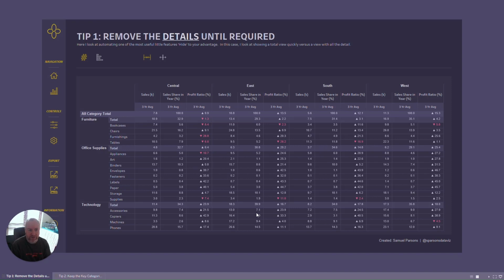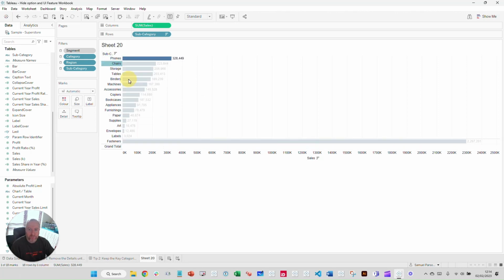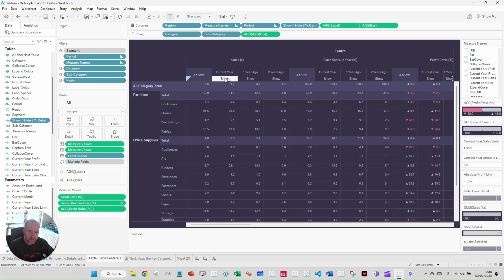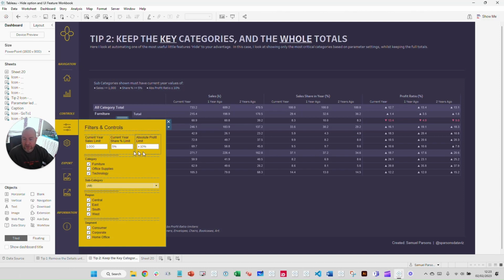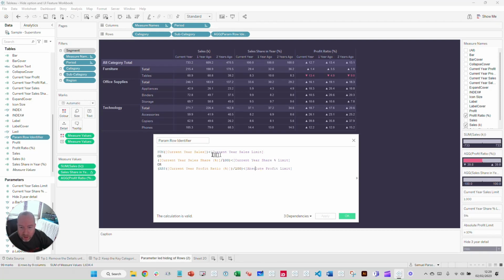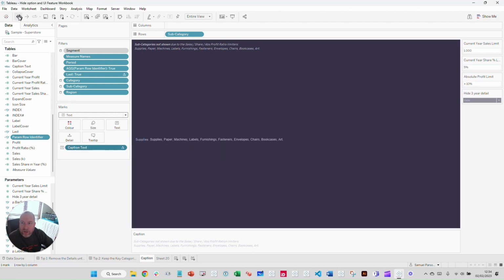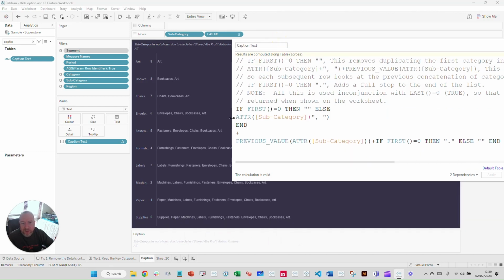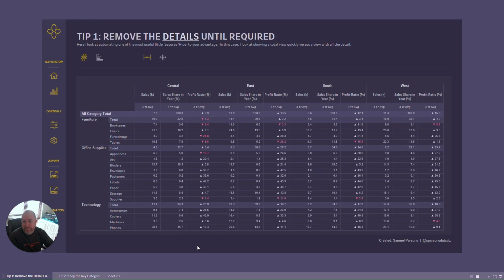Automating the Tableau HIDE Feature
The Hide Feature in Tableau can really become a powerful tool in building Tables when you utilise it in a dynamic way.  Here I show a couple of ways to do that.

Video Chapters:

0:00 - Welcome & Introduction
0:33 - Today's content
4:07 - Basics of HIDE
7:58 - Tip 1 Remove Details
14:07 - Tip 2 Keep Key Categories
24:14 - Creating the Hidden Category List
33:53 - Recap